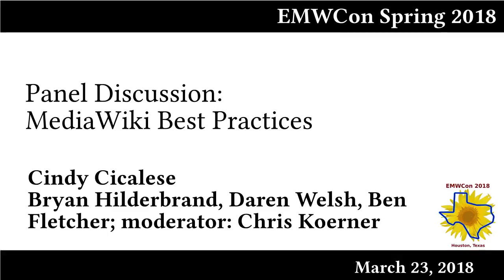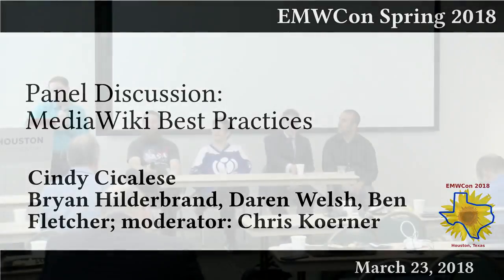Panel Discussion: MediaWiki Best Practices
Cindy Cicalese, Bryan Hilderbrand, Daren Welsh, Ben Fletcher; moderator: Chris Koerner

The Enterprise MediaWiki Conference Spring 2018, or EMWCon Spring 2018, will be held March 21-23 in Houston, TX. EMWCon is a three-day conference featuring discussions of topics related to "Enterprise MediaWiki", i.e. the usage of MediaWiki software by and within companies, non-profits, governments, and other organizations. The intended audience of EMWCon Spring 2018 is anyone who uses, or would like to learn more about, MediaWiki within organizations.

This is the third EMWCon. EMWCon began as a spinoff of the Semantic MediaWiki Conference, or SMWCon, which is an annual conference held each fall in Europe. EMWCon and SMWCon are both three-day conferences with similar topics of discussion, though EMWCon has a broader scope.